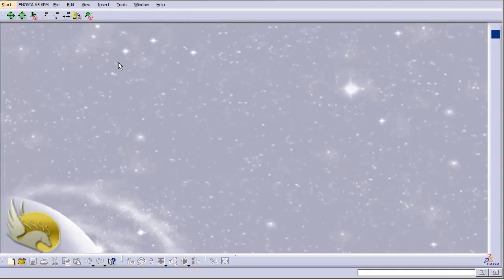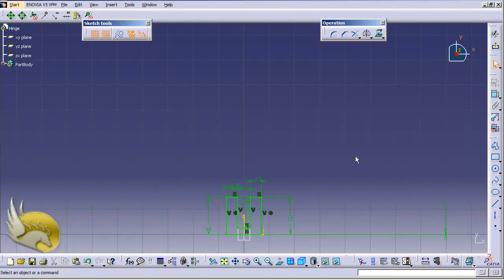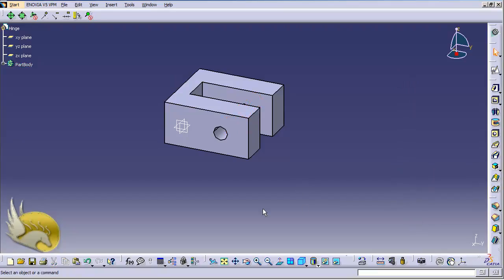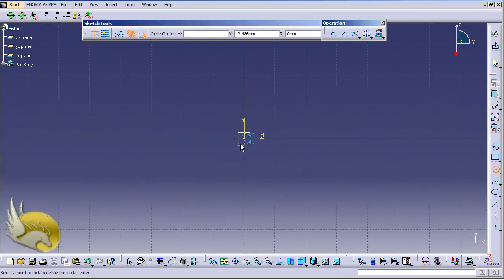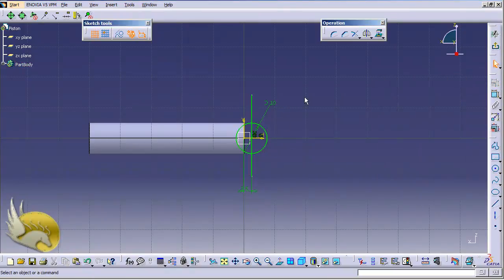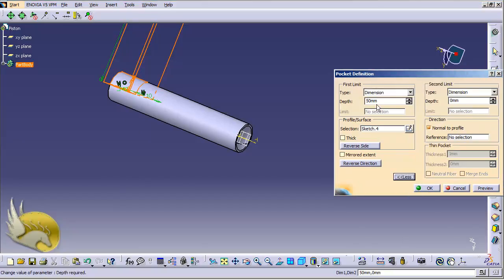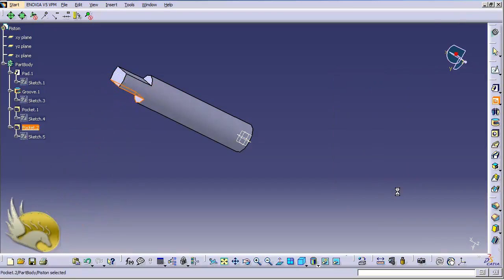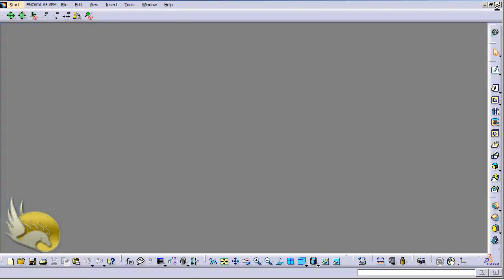006 063 Creating a Fixture part IV